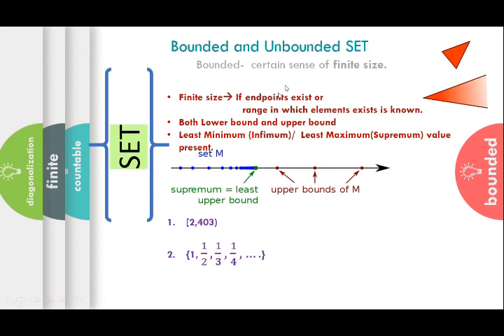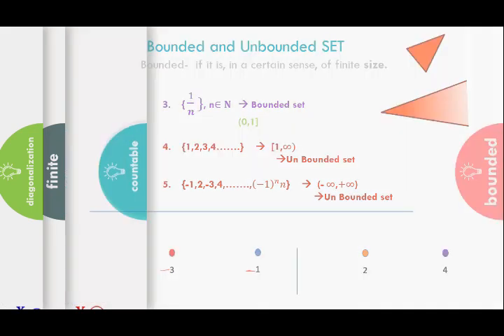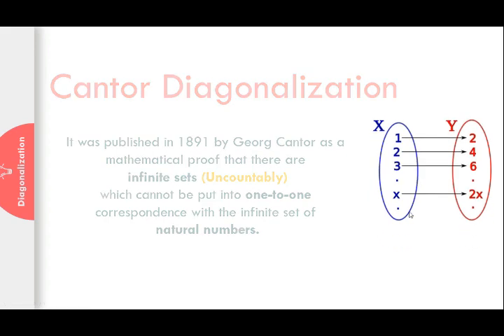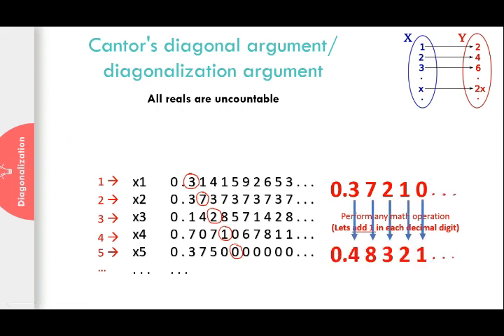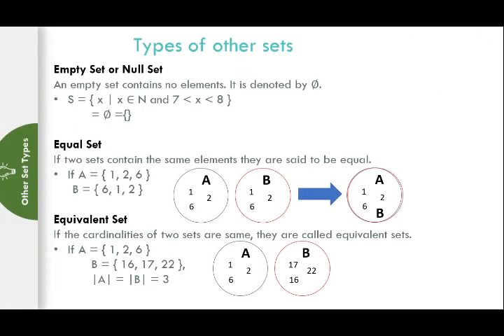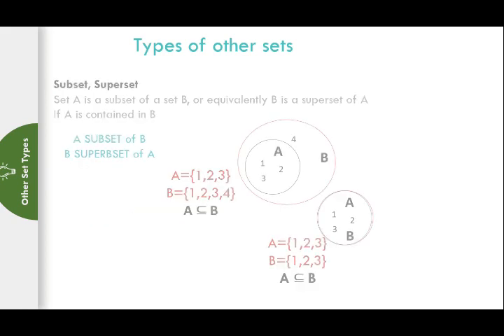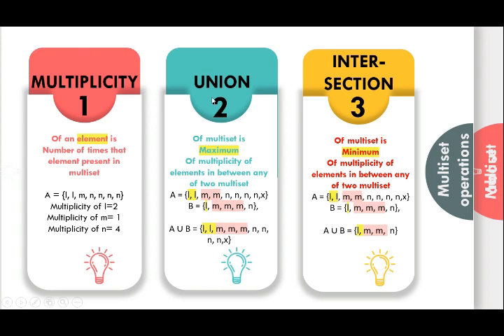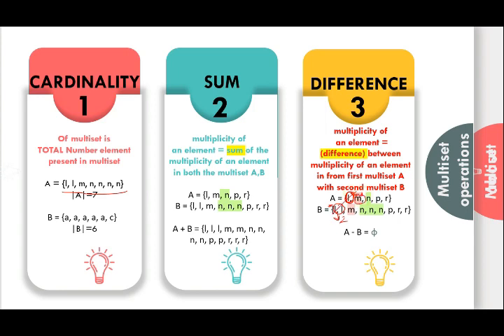L2-DM-Types of Sets,Cantor Diagonalization Argument,Multi set, Multi set Operations | SPPU | SE Comp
Unit I Types of Sets,Diagonalization Argument,Multiset

Types of Sets – Bounded and Unbounded Sets,
 Countable and Uncountable Sets, Finite and Infinite Sets,
Countably Infinite and Uncountably Infinite Sets,

Cantor Diagonalization Argument,

Multiset- multiset operations